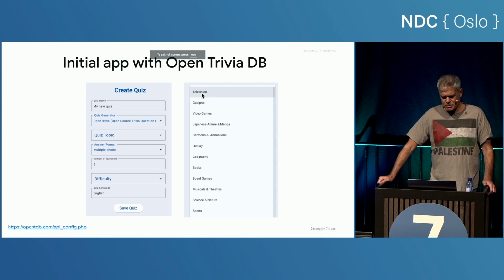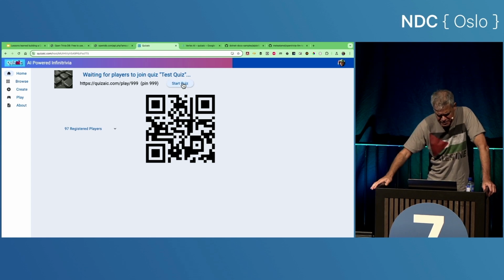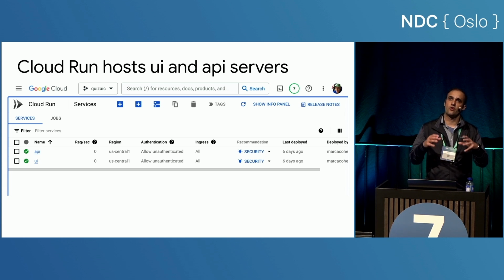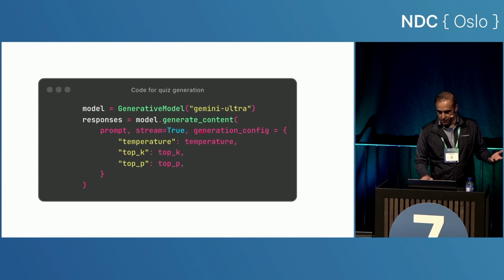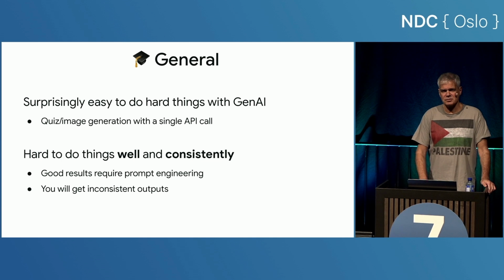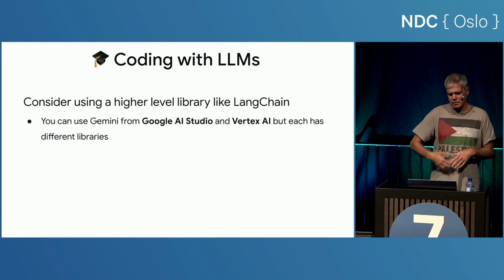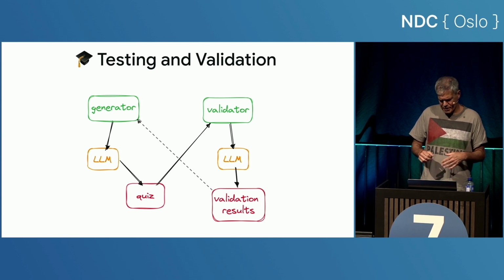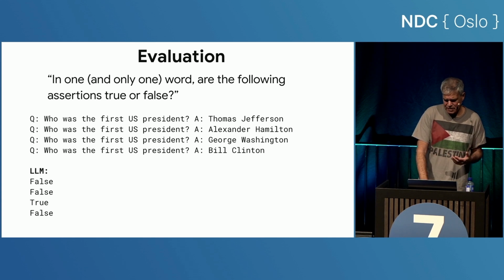Lessons Learned Building a GenAI Powered App - Marc Cohen & Mete Atamel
Everyone's excited about AI and justifiably so, but can it help us build better apps? This session will focus on a case study: a GenAI powered interactive trivia quiz app running in the Cloud. We'll explore the challenges we faced while building the app and how GenAI proved to be a game changer. Join me for a fun and educational session featuring a live demo with audience participation, and some valuable lessons learned.